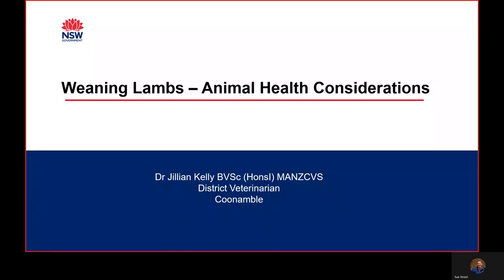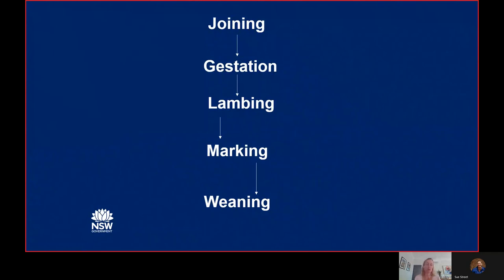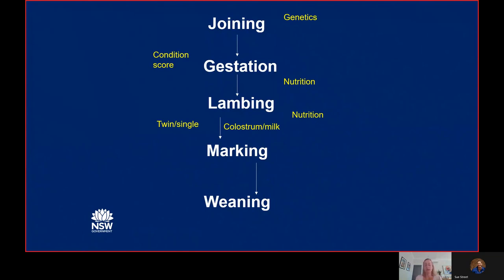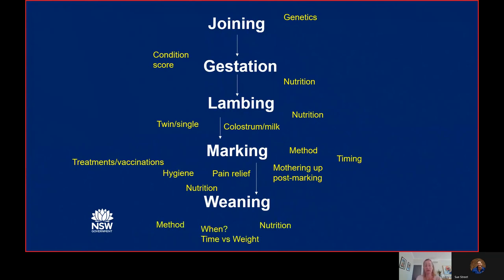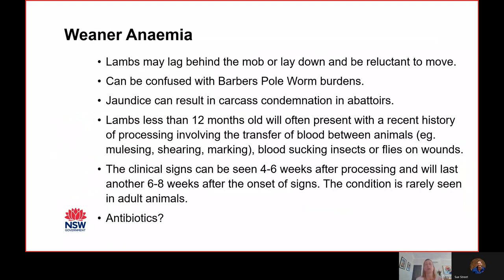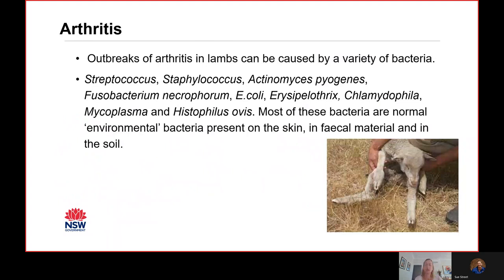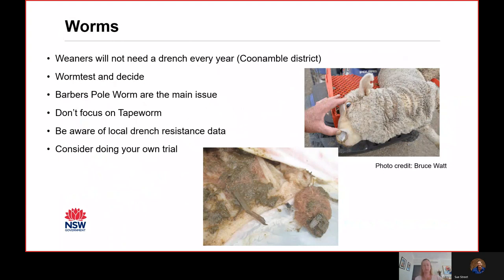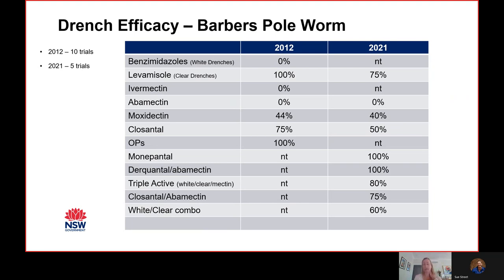Animal health considerations - weaner management - Dr Jill Kelly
In this video Central West Local Land Services District Vet Dr Jill Kelly gives her presentation on the animal health considerations associated with managing weaner sheep over the coming months. The video is in lieu of the in-person event cancelled due to COVID.